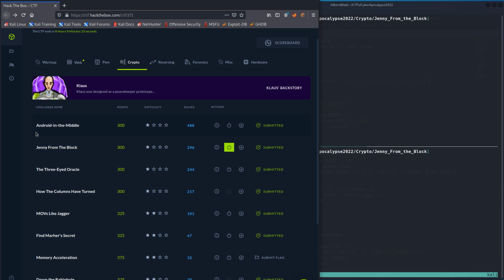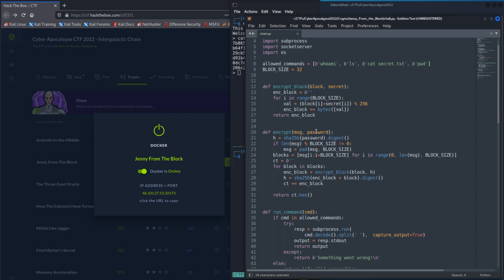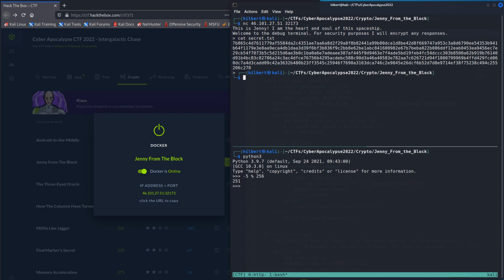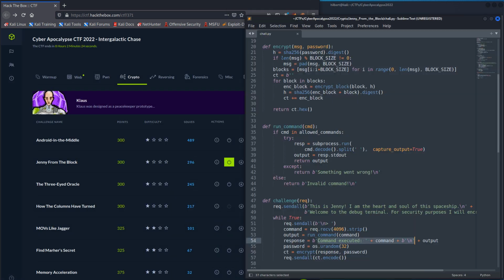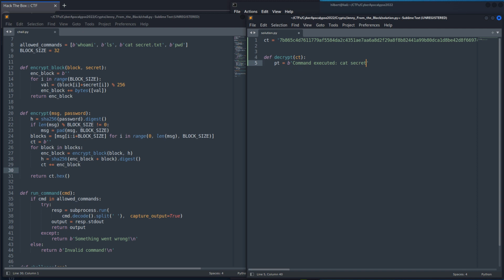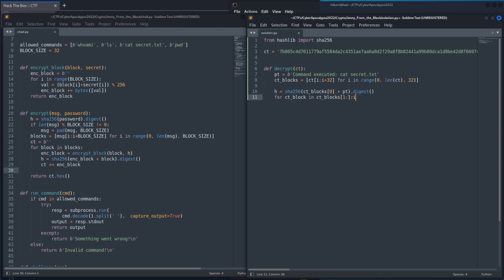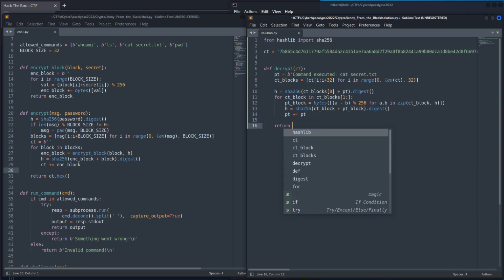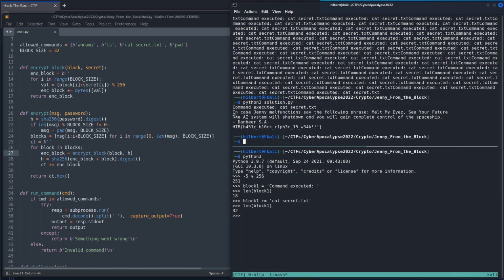Cyber Apocalypse 2022 CTF - Crypto - Jenny From the Block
Walkthrough of the crypto challenge "Jenny From the Block" for the Cyber Apocalypse 2022 CTF

All the downloadable challenges from the CTF are rehosted on my github